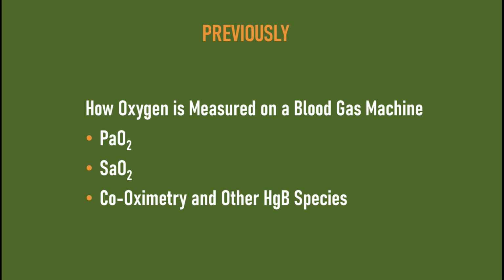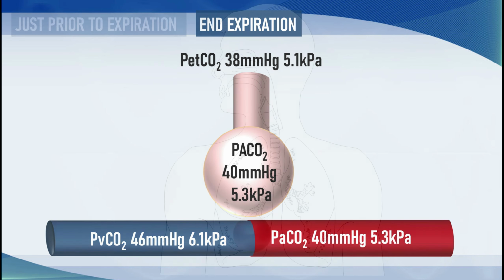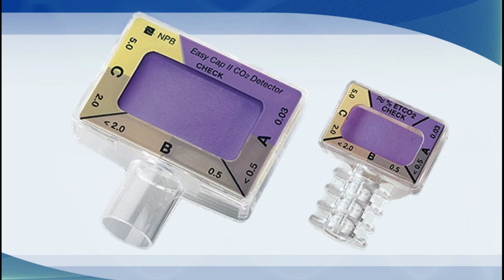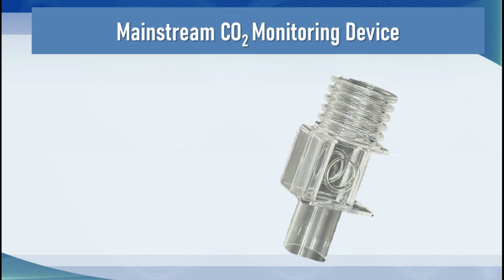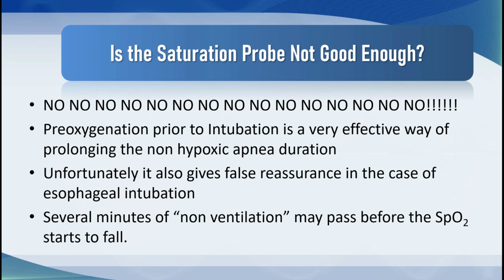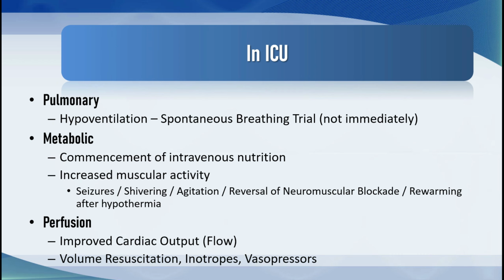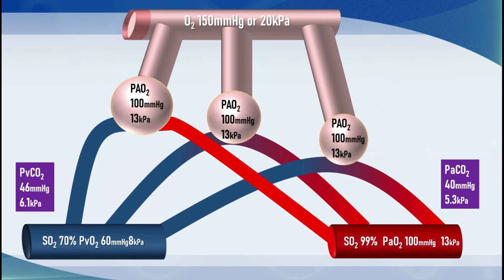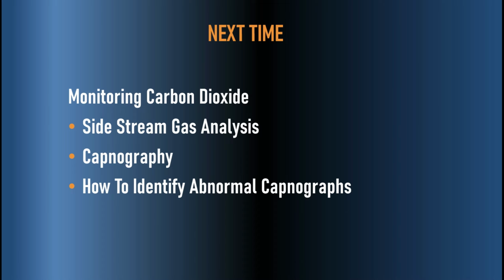End Tidal CO2 Part 1 Principles of CO2 Analysis and Capnometry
This is the first tutorial on expiratory CO2 analysis. I discuss the content of CO2 in the airway (e.g. alveolar and airway CO2) and why measuring it is really important in clinical practice. I then explain Capnometry and Mainstream CO2 analysis and the reasons why EtCO2 may be high or low.